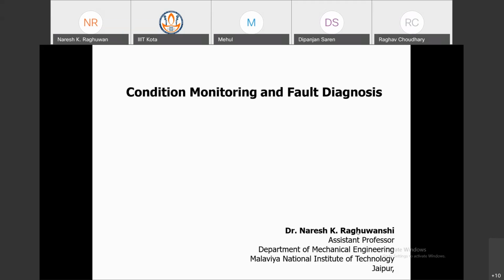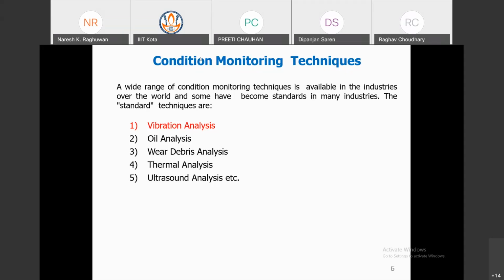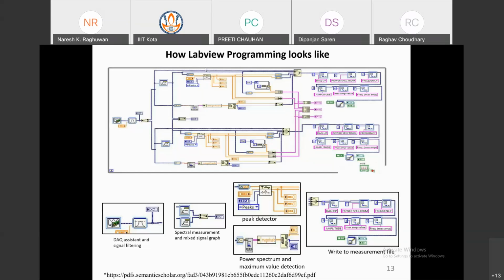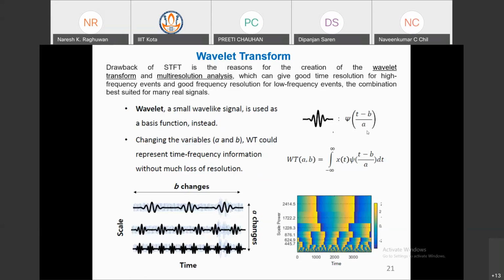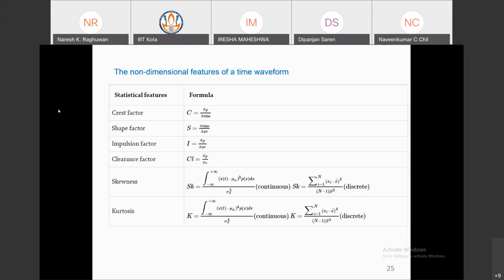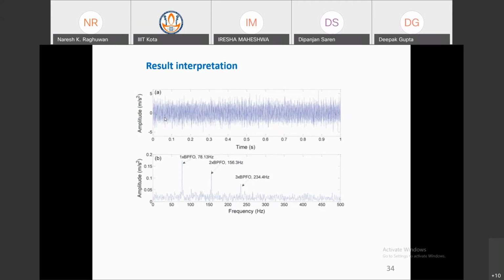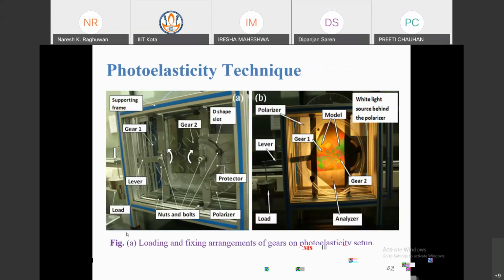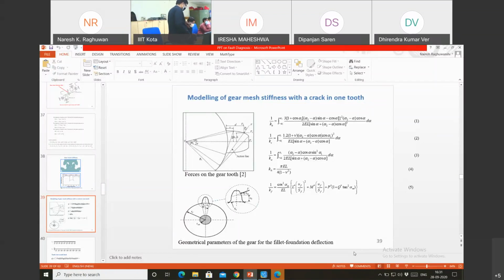Day04 Session03 Hands On Introduction to LabVIEW and its Applications 20200928 0859 1